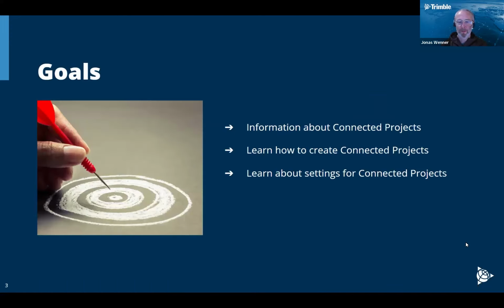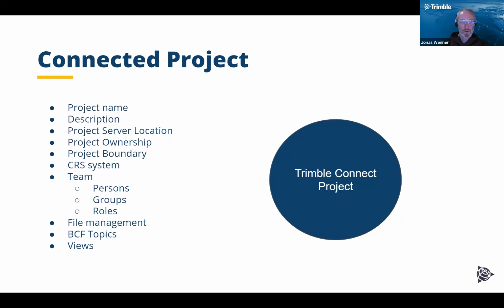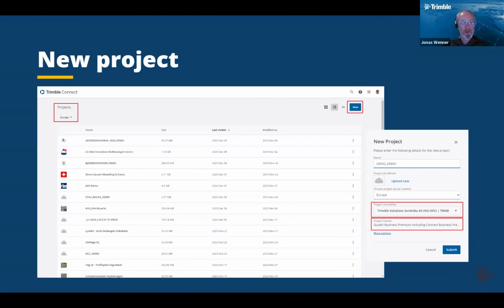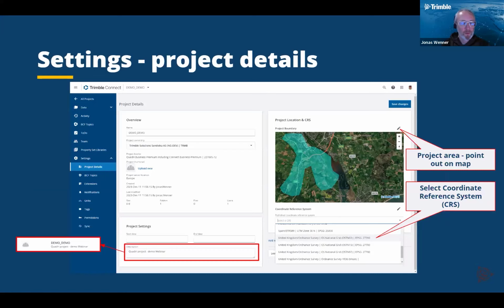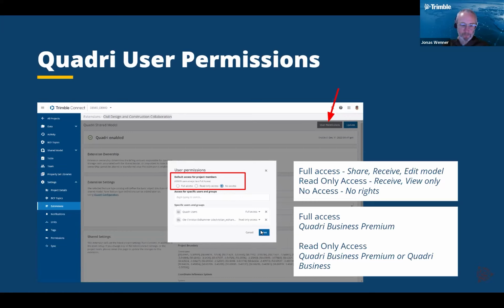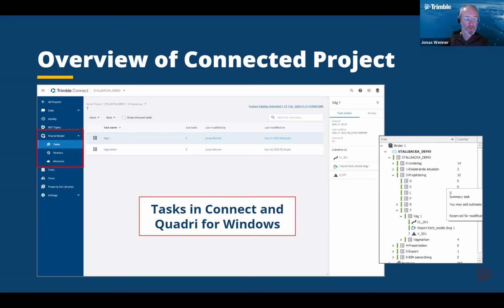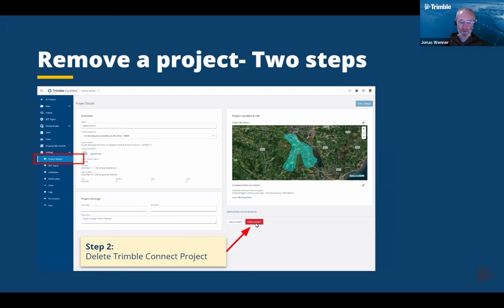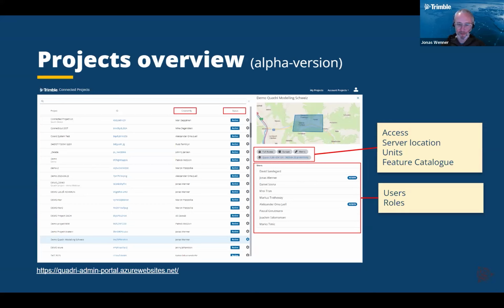Quadri - webinar | Trimble Connect replaces Quadri Model Manager - what does it mean for you?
Management of Quadri projects will now be done exclusively in Trimble Connect. All projects that have so far been located on a Quadri server, managed though the Quadri Model Manager will now be migrated and collected under what is called ""Connected Projects"".

For users of Quadri and Novapoint, this will not cause major differences. For project managers, you will find a new and improved environment for handling of projects.

This webinar provides an overview of what the migration entails, as well as a demonstration of the new environment.